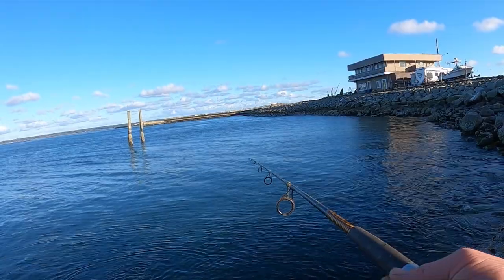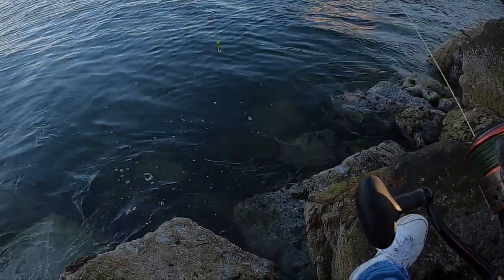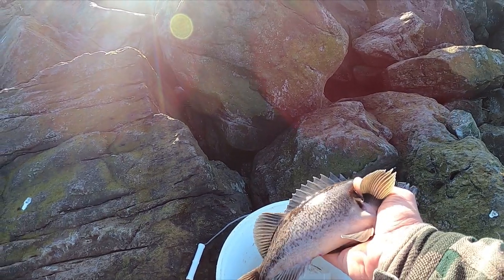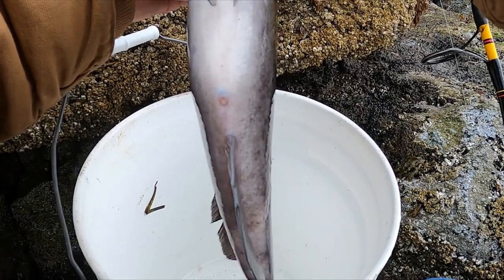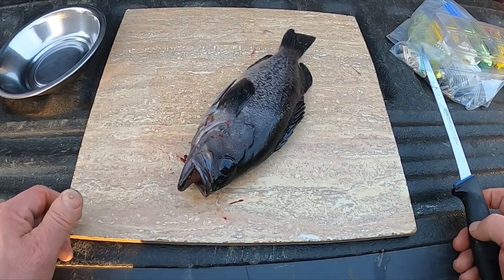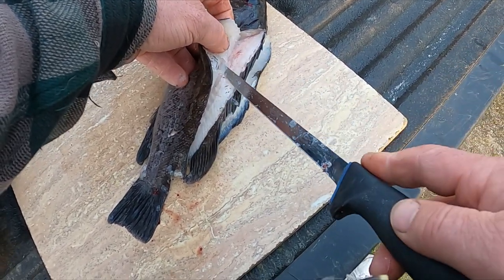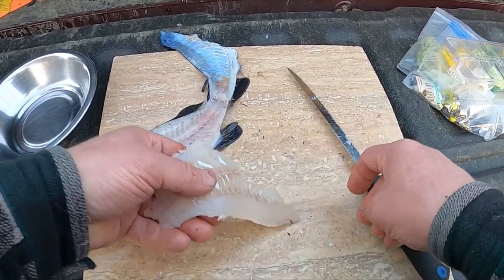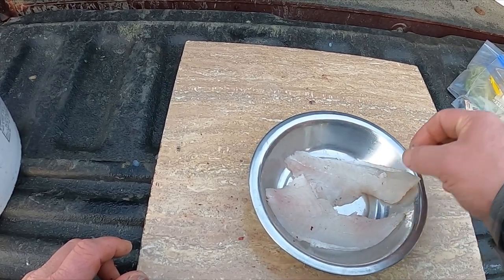FISHING BLACK ROCKFISH WESTPORT WASHINGTON CATCH AND FILET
I am going to do a little more rock fish videos this spring and into the summer. This video is my first try at it. Then the rains keep coming and it's hard for me to get out onto the rocks because of being slick. So I added how to filet the fish as well.